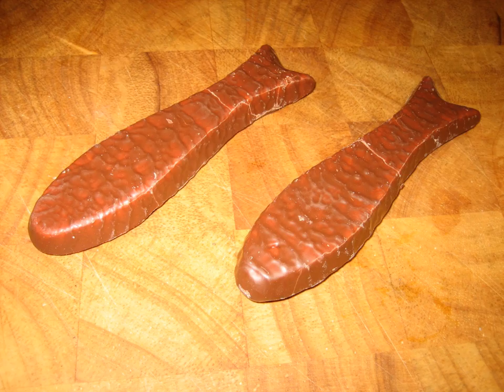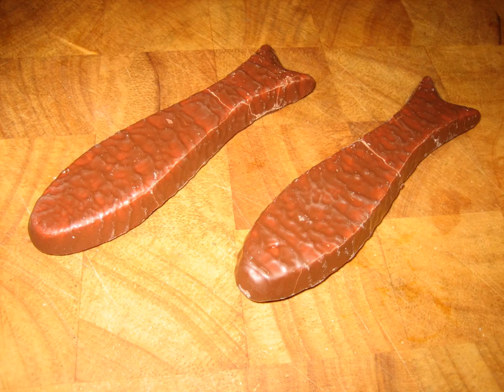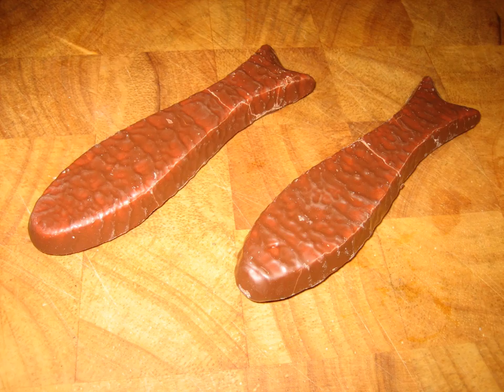Chocolate fish | Wikipedia audio article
This is an audio version of the Wikipedia Article:
Chocolate fish

- Socrates

SUMMARY
In New Zealand, the chocolate fish is a popular confectionery item, and in Kiwi culture a common reward for a job done well ("Give that kid a chocolate fish").Chocolate fish have a conventional fish-shape and a length of 5 to 8 centimetres. They are made of pink or white marshmallow covered in a thin layer of milk chocolate with the ripples or (scales) on the fish created simply by the fish moving under a blower; this slides the unset chocolate back, creating the illusion of scales on the fish. Several manufacturers make the fish, but the most well-recognised is Cadbury. Smaller, or "fun-sized" variants of the chocolate fish are colloquially referred to as "sprats". For a short period, in the late 1990s - early 2000, there was a Tip Top brand chocolate fish ice-cream.